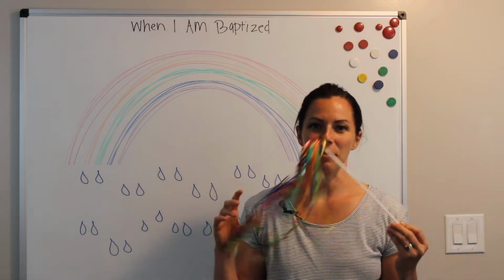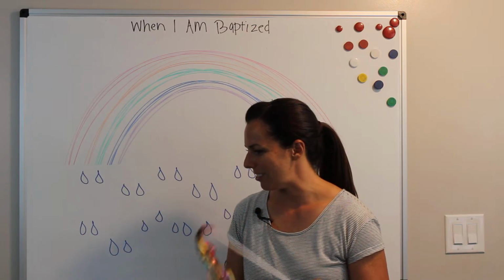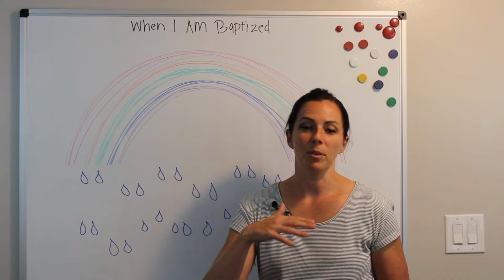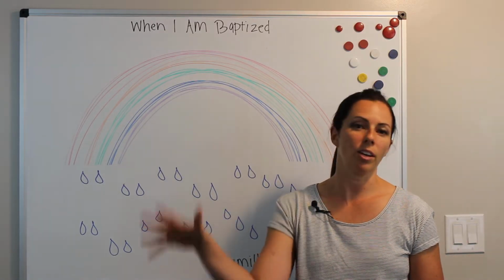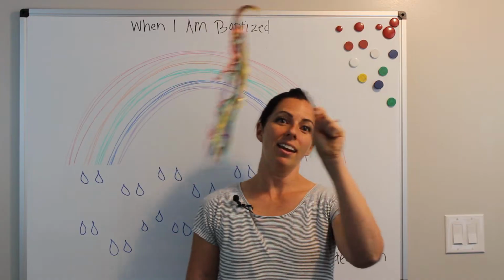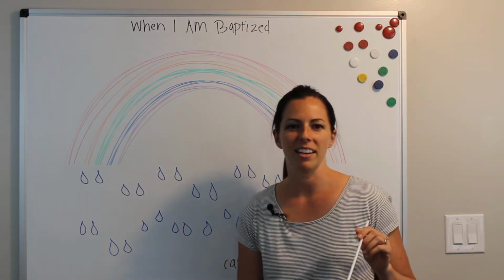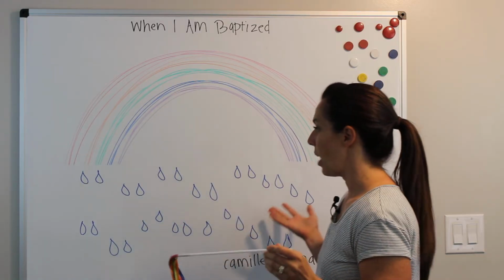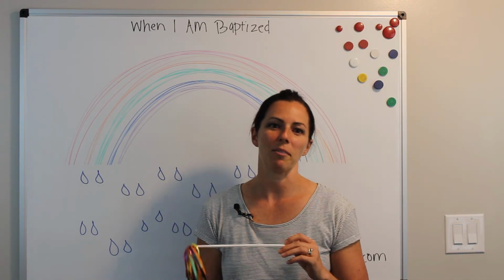When I Am Baptized Singing Time Video Lesson Plan Demonstration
This is a video lesson plan demonstration for my lesson plan for When I Am Baptized.  More details from the video can be found in my post